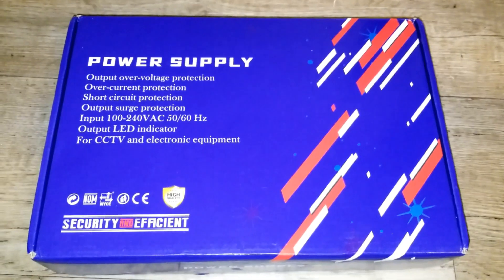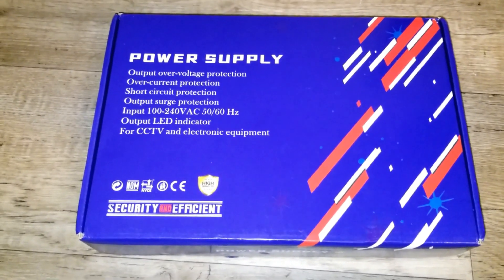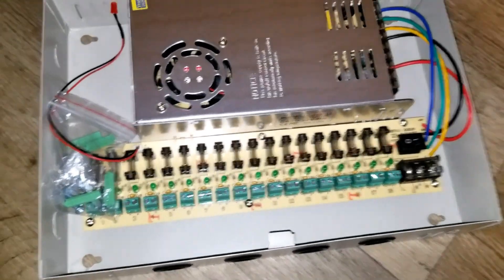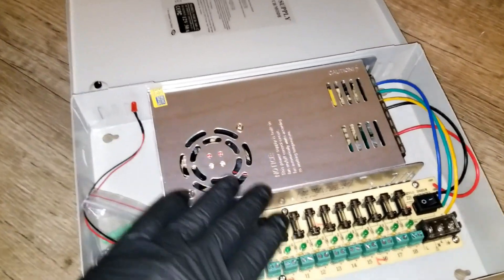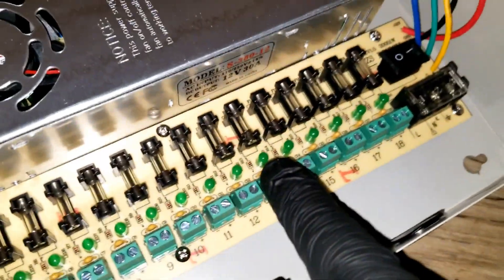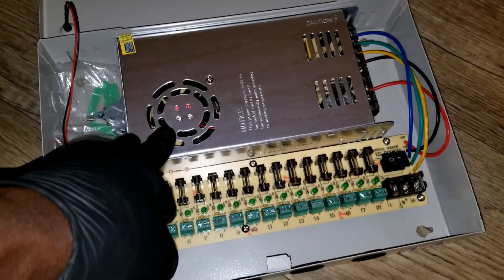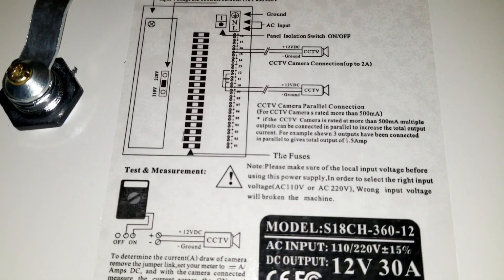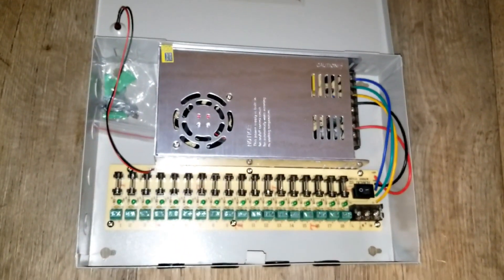CCTV SECURITY CAMERA DISTRIBUTION POWER SUPPLY BOX (Part1)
How to wire security cameras.
18 Channel DC 12V 30A CH CCTV Security Camera Distribution Power Supply Box

Description:

The CCTV Power Supply Box is designed to work with most commercial and domestic CCTV systems available in America. We have two variations that can handle up to 18 channels, supplying up to 1.11A per channel. The box is powered by a standard USA AC socket and a mains lead is included. The electrical input required is mains power: AC 100-240V – 50/60Hz. The output is DC12V - 30A 360W, suitable for most CCTV cameras.

Features:

1. Support up 18 cameras.
2. LED power indication.
3. Metal covered case with lock.
4. Easy wall mounting.

Specifications:
Input Power: AC 100-240V, 50/60Hz
Output Power : 12V
Supply Current: 30 Amp
Type : CCTV Accessories
Output Port : 18 Channels
Power Indication : LED
Sub-type : Power Supply Distribution Box
Lock : Key, Lock
Dimension:  215*115*52mm/8.46" x 4.52" x 2.04" inch (approx.)

Package Includes:
1* 12V 30A 18CH Power supply